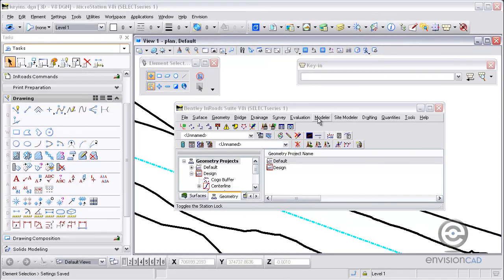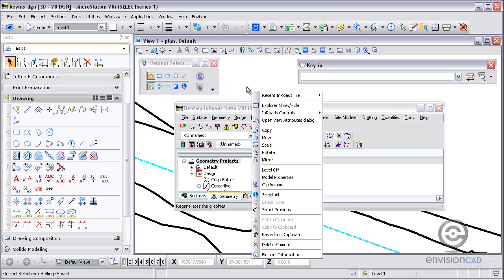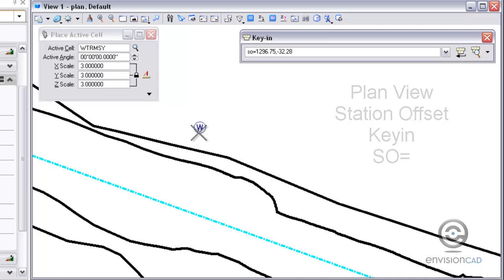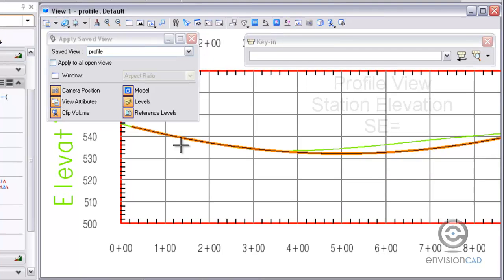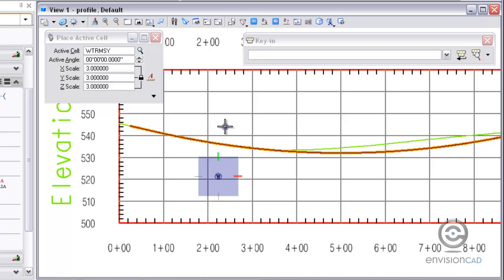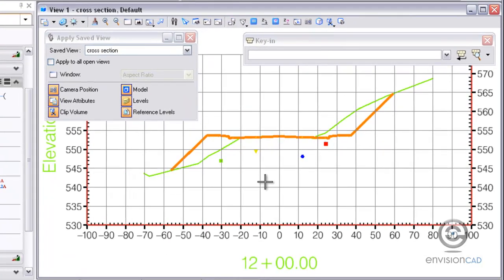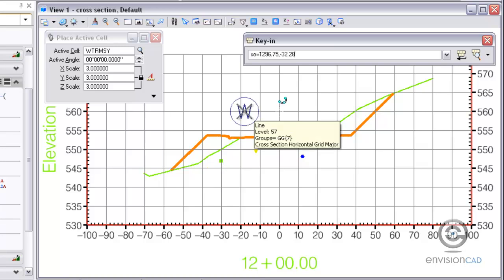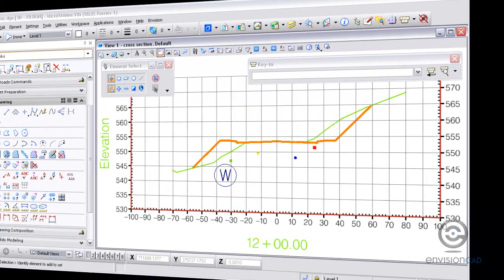Using Keyins with InRoads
In this tutorial we will show you how to use MicroStation precision keyins to place elements in the drawing in conjunction with your InRoads data.